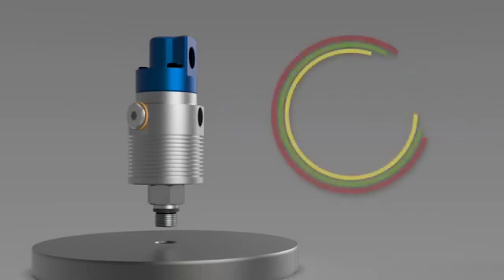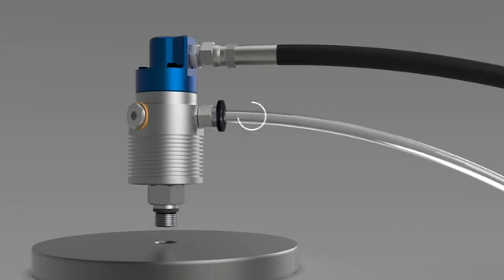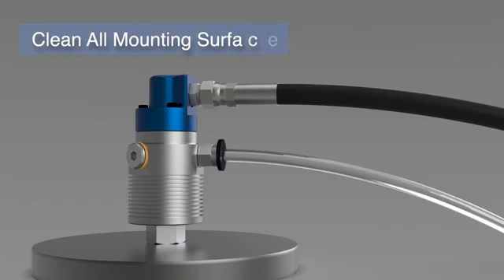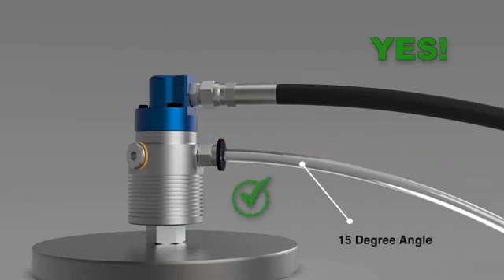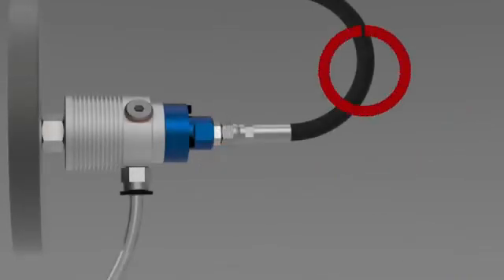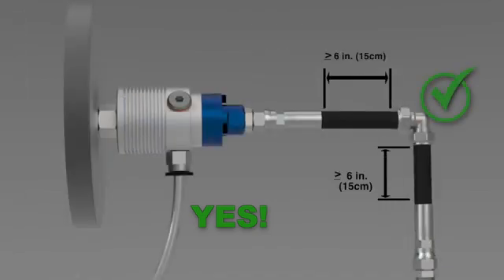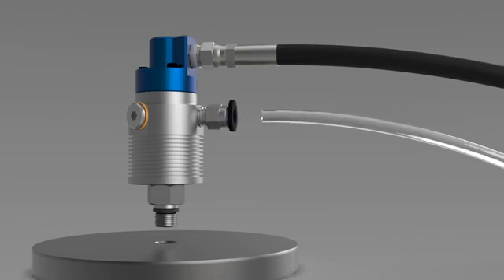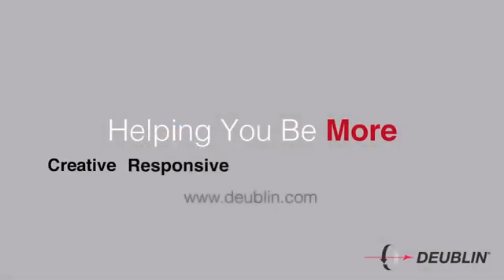DEUBLIN \ Jak připojit rotační přívod \ BIBUS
• Rotační přívody pro vodu a horký olej
• Rotační přívody pro vzduch a hydrauliku
• Rotační přívody pro chlazení
• Rotační přívody pro vodu v zařízeních kontilití